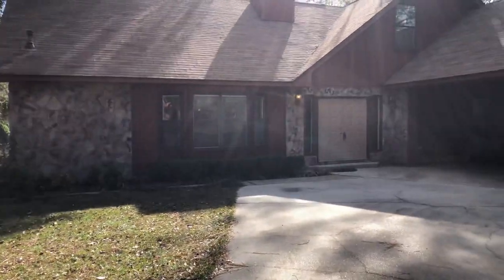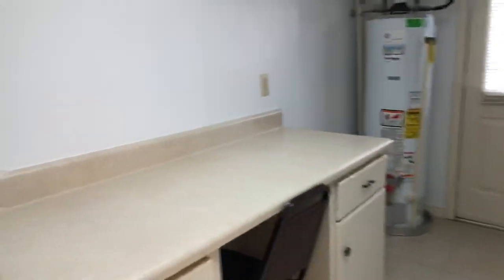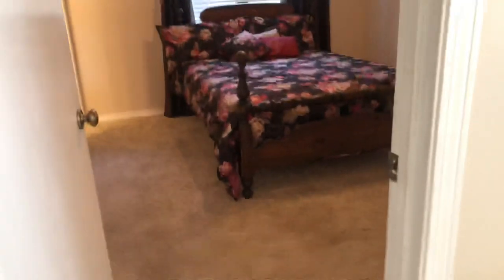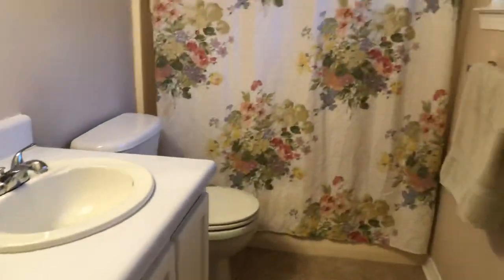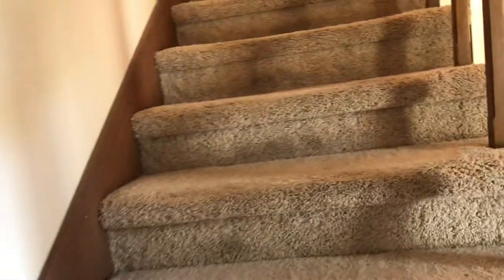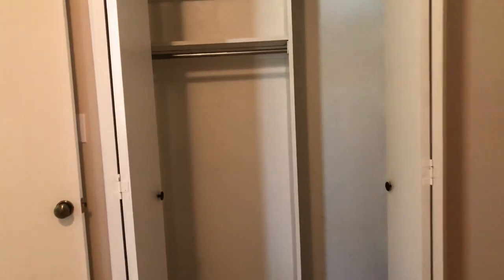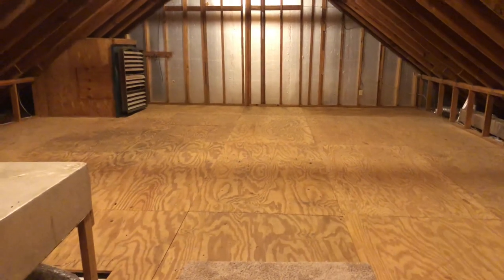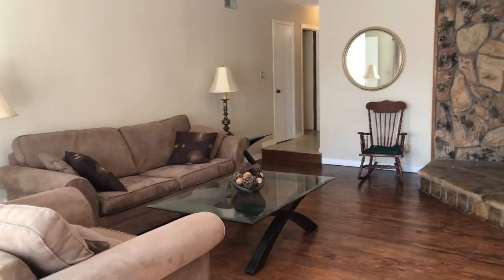Homes for sale in Pensacola | 6041 Spanish Oak Dr. | 32526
This could be your forever home!
 Located in the serene Spanish Oak Manor subdivision, this 5 bedroom home situated on a beautiful tree filled 2 acres has so much to offer. Driving down the long, paved, private drive, you are captured by the natural beauty of this property and sense a pride of ownership in this home.  Entering the double front doors, you are greeted by a wide, tiled floor foyer. The lower level of the home includes a sunken living room with hardwood flooring, recessed lighting, a wall of windows that provide tons of natural light and overlooks the property as well as a cozy, step up stone hearth with a wood burning stove perfect for gathering friends & family on cold nights. The adjacent dining area features tile flooring and offers the perfect space for family dinners or intimate dinner parties. For less formal dining, there is a large eat-in kitchen with tile flooring, solid wood painted cabinetry, stainless appliances, farmhouse sink and large bay windows. Conveniently located off the kitchen is an oversized laundry room with a built-in desk and cabinetry, an exterior door leading to the side yard and space enough for an extra fridge or freezer. Also included on the lower level is a 1/2 bath with tile flooring and a pedestal sink. The split bedroom floor plan offers plenty of privacy for the master suite where you will find a bedroom with carpeted flooring, ceiling fan and a walk in closet with built-ins. The master bath offers tile flooring, single vanity and a tub/shower combo. 2 additional bedrooms with a jack-n-jill bath round out the bottom floor. On the upper level you will find 2 more nice sized guest bedrooms and an additional full bath. As an added bonus, the upper level features an 800 sq. ft floored attic providing an amazing storage space or could be turned into a massive man cave, theater room or playroom.
Don't miss out on the chance to turn this amazing property into your forever home!